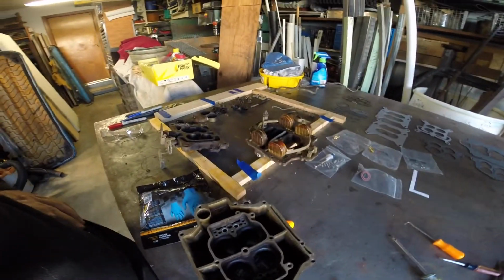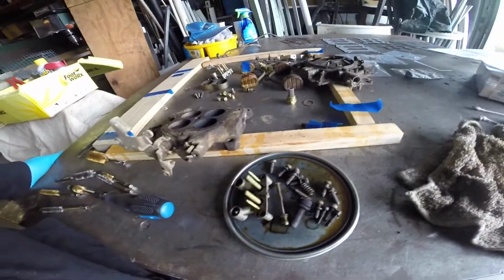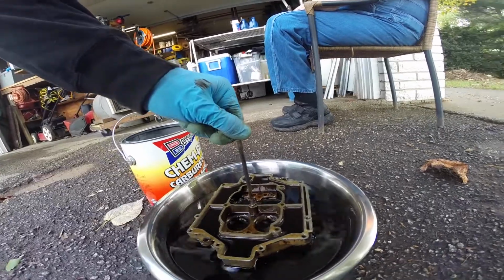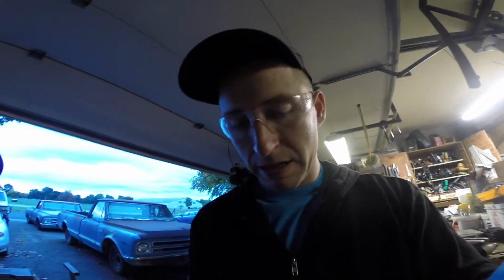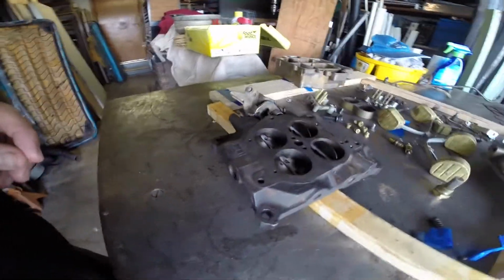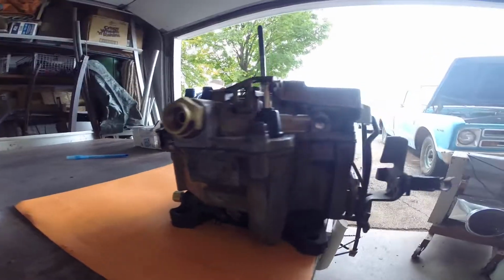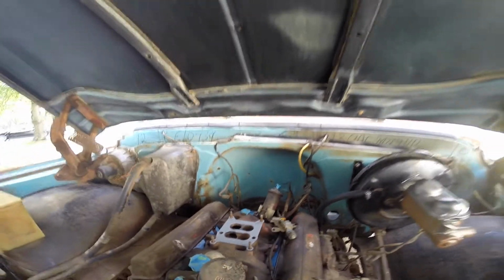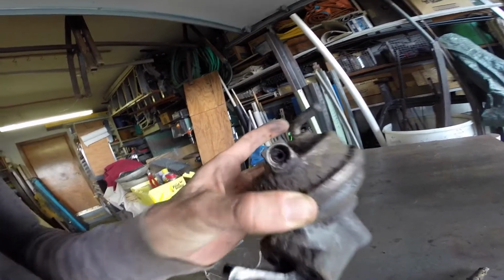1967 Chevy C10 Truck Build pt:13 4-Jet Carb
In this video I get all the parts clean from chem-dip. I get the 4-jet back together to try and get this engine running. Then I find out that the fuel system is having some issues that need fixed. Fuel pump needs removed before the fun can continue.

In this series I am rebuilding a 1967 Chevy C10 truck back to close to original condition. This truck has been sitting since 1985 with only 11,200 miles on a 327 engine. I will be going through engine, fuel system, rust repair and many other things.

On the channel you can see more on this build "Woody", my 1967 Chevy C10 shortbed 5.3l "Buzz", custom camper build, bike videos, show reviews and customization reviews.